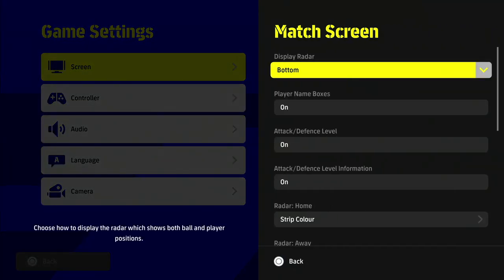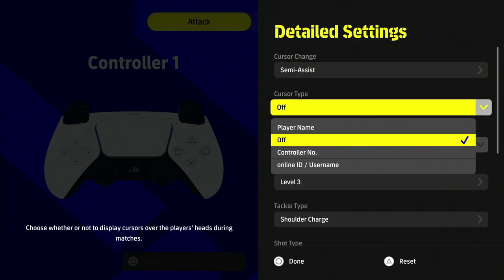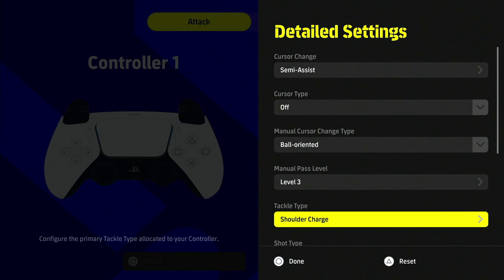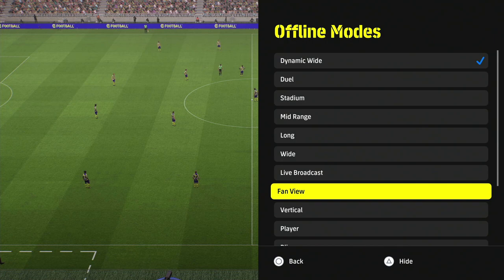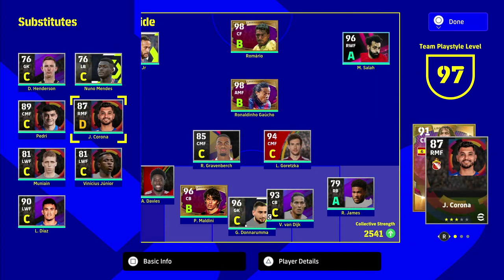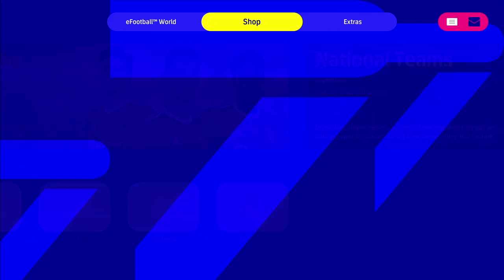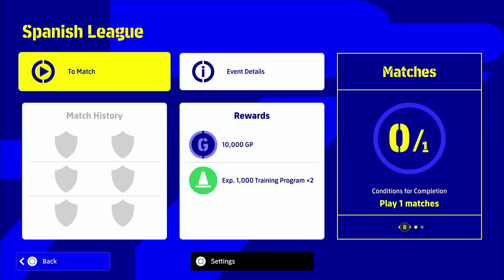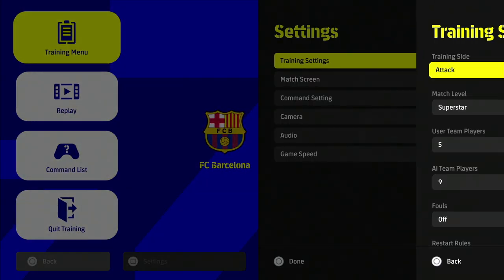eFootball 2022 | Prepare for Season 2 - Settings, Suggestions & Squad Set-up